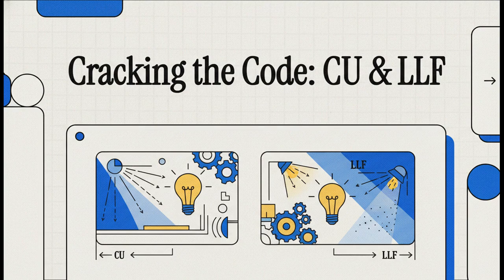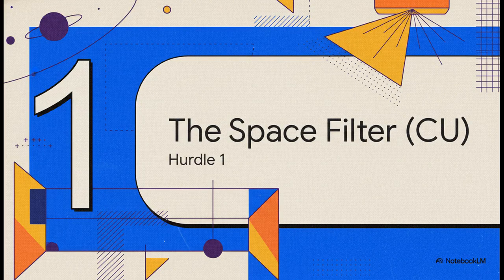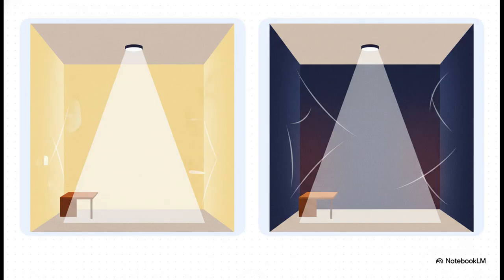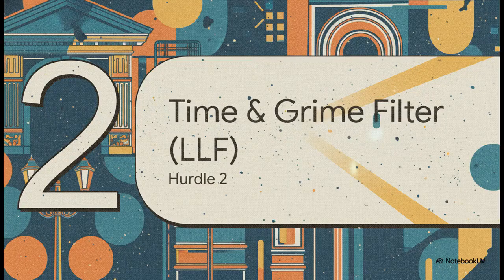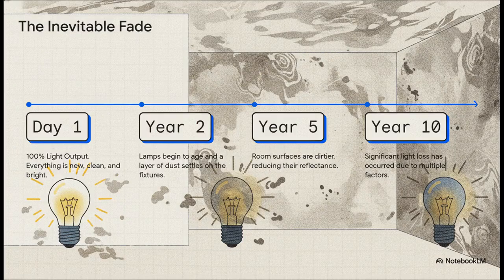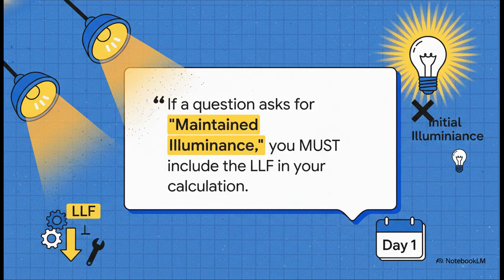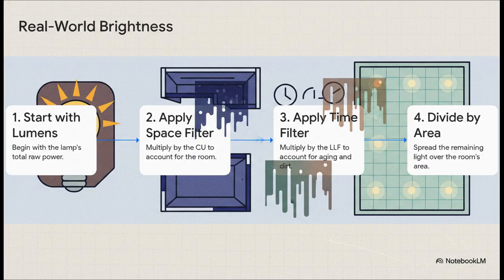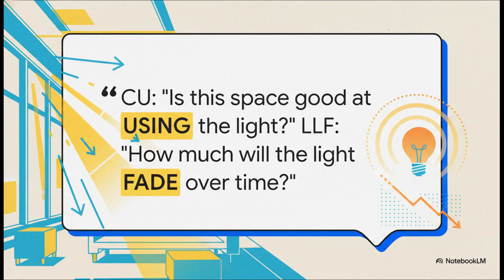ARE Exam Prep: Lighting CU and LLF for PPD & PDD | ARE Lab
The fundamental metrics used in lighting design for architectural exams, specifically focusing on the Coefficient of Utilization (CU) and the Light Loss Factor (LLF). The CU represents spatial efficiency, measuring how effectively a room's geometry and surface reflectances guide light toward a workspace. Conversely, the LLF accounts for the inevitable decline in brightness over time due to factors like dust accumulation and equipment aging. Together, these variables are essential components of the Lumen Method, a formula used to calculate the required number of fixtures to maintain specific light levels. Understanding these concepts allows designers to predict how environmental conditions and maintenance habits will impact long-term visibility. Ultimately, the guide clarifies that while CU is defined by a room's physical layout, LLF serves as a buffer against future performance loss.